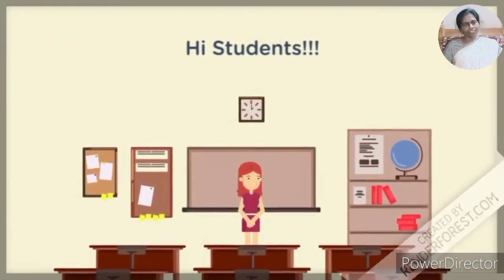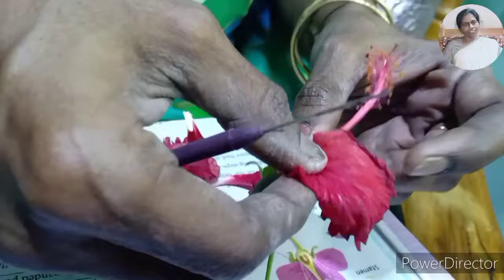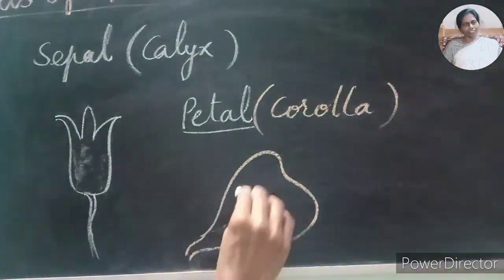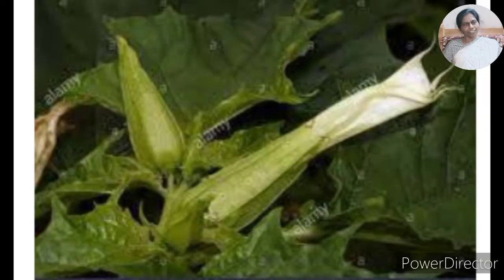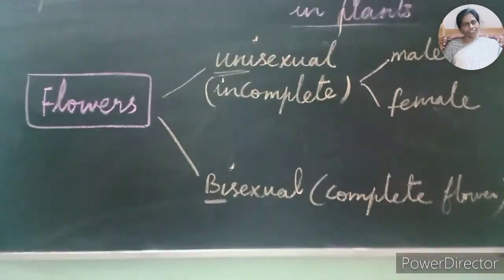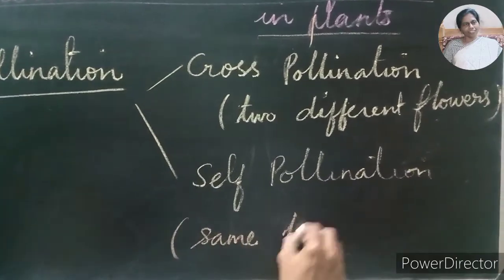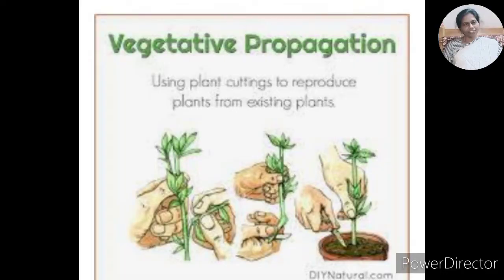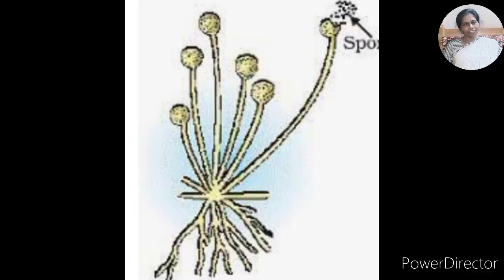Class 7 Biology "REPRODUCTION IN PLANTS" part 1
This is a educational video for class 7 SCERT. This video is to teach the students about the reproduction in plants.